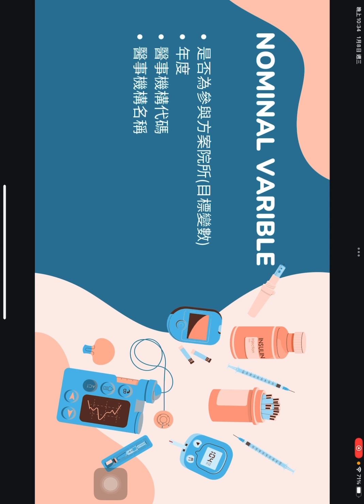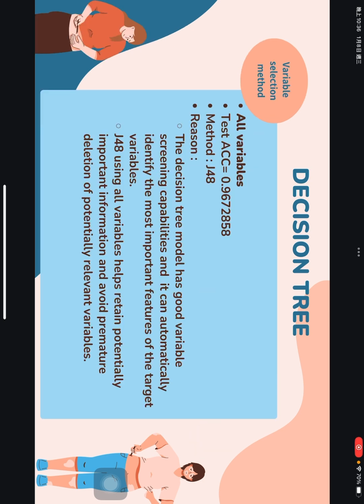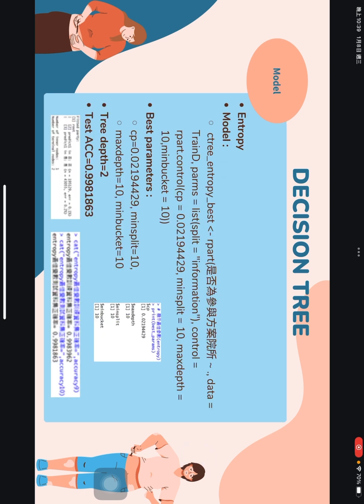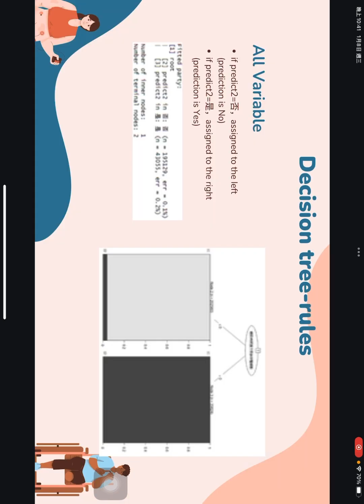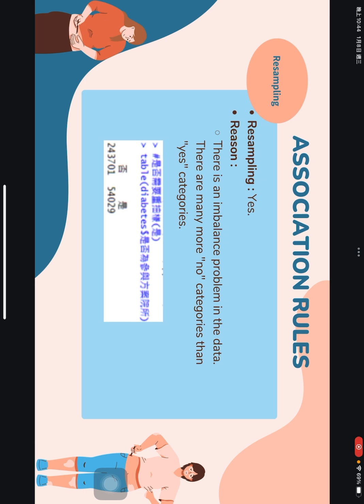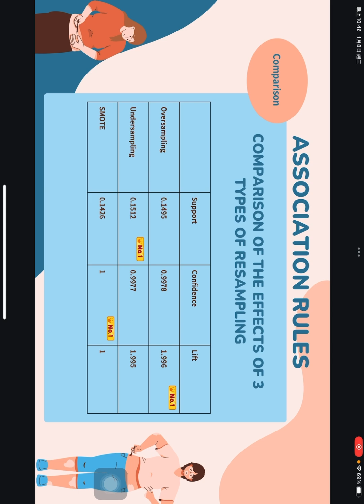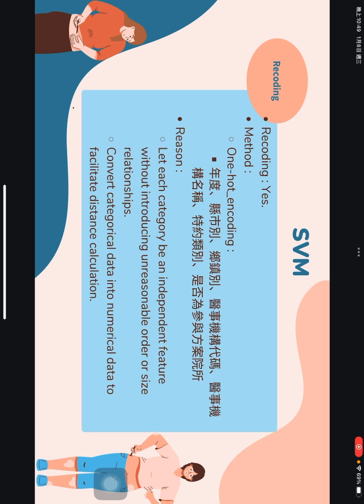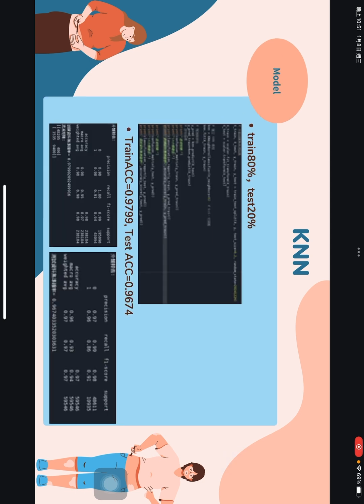資料採礦期末報告-糖尿病病人執行檢查率-空腹血脂(疾病別指標)